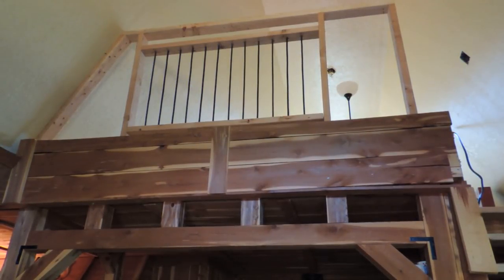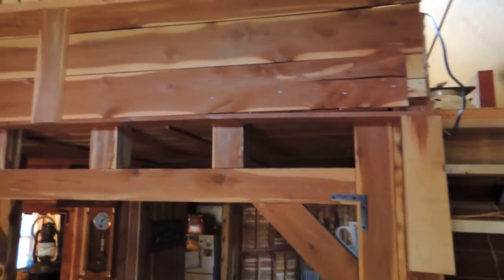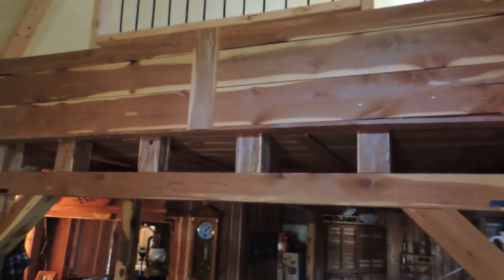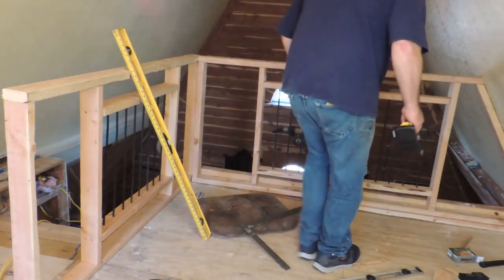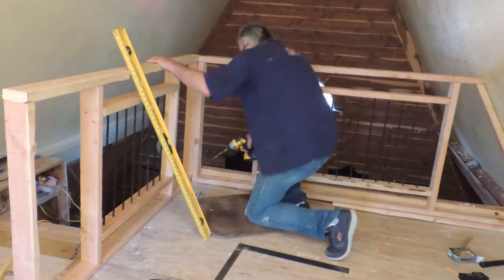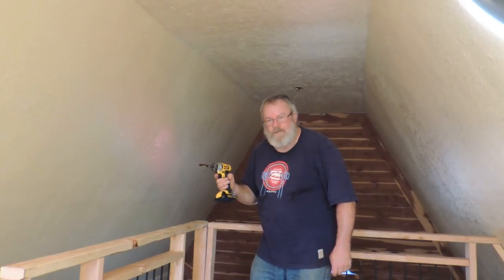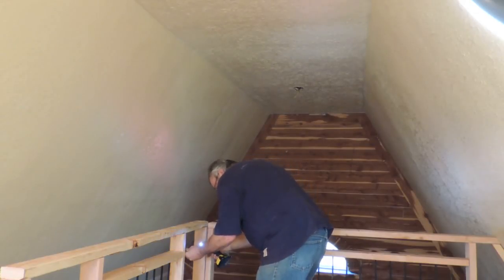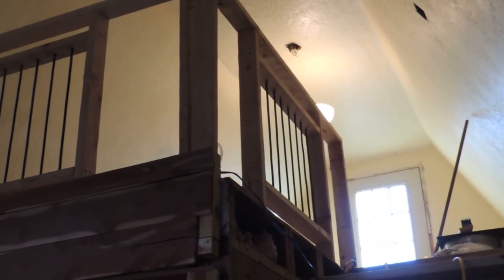CABIN LOFT RENOVATION.Day 2.Railing build.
Day 2 of the railing build, I have used some rebar I had in the shed to add a cool look.

Mailing Address:
Dogman Homestead
P.O.Box 16
Waldron,Ar 72958